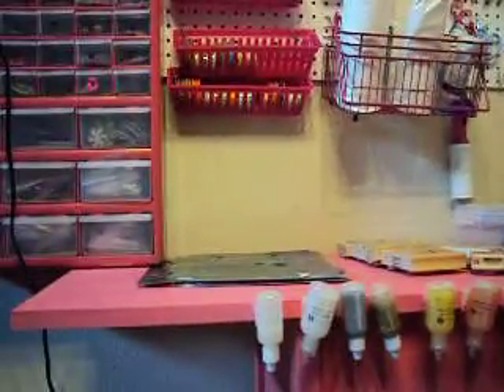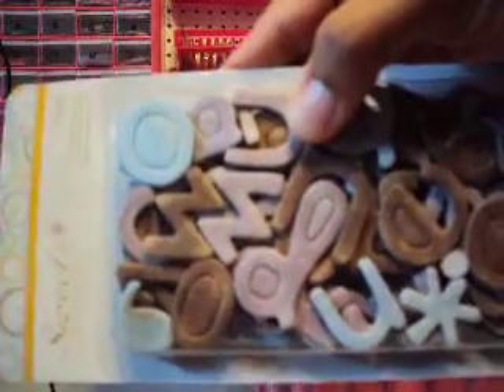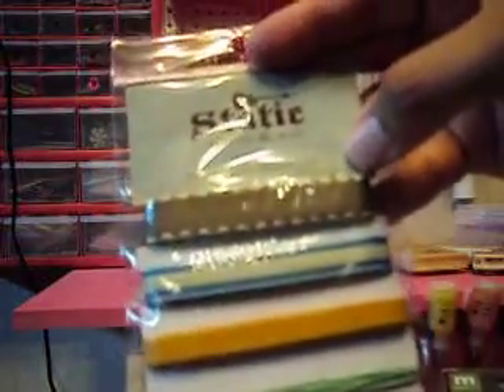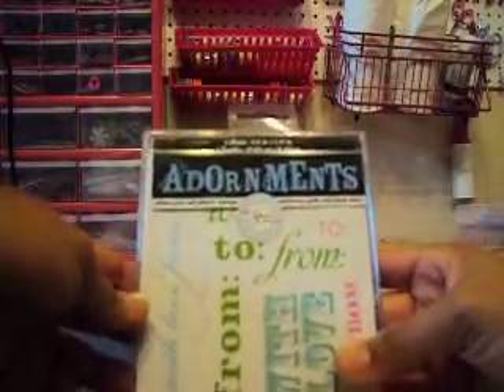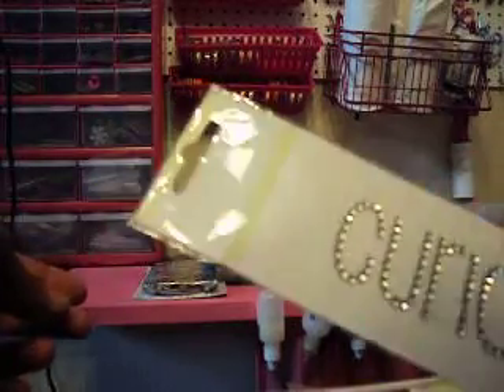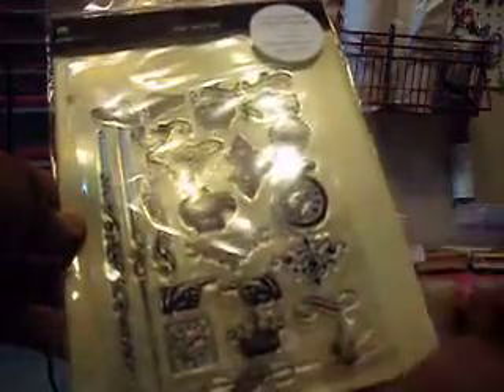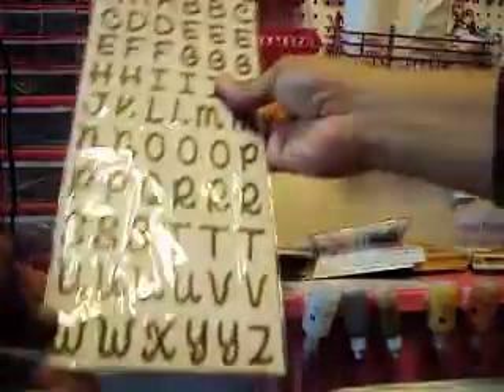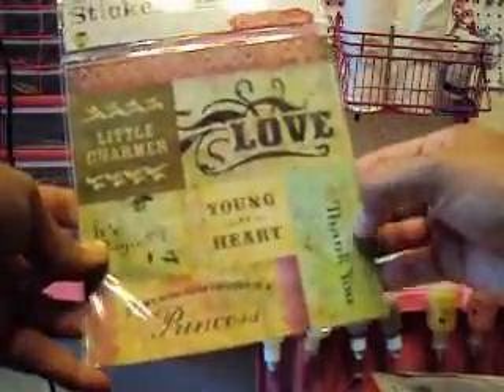Peachy Cheep Haul oct 25.AVI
A mini haul from PeachyCheep.com